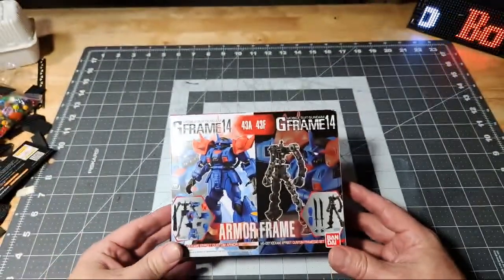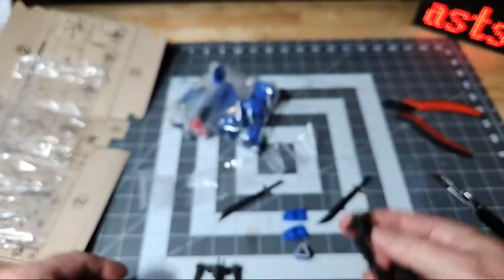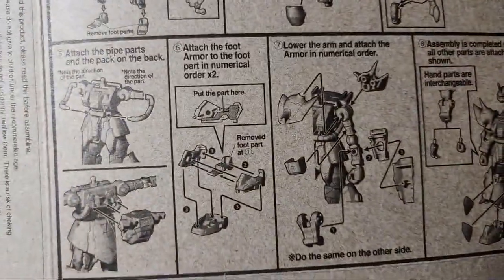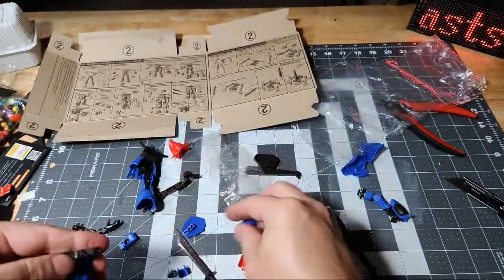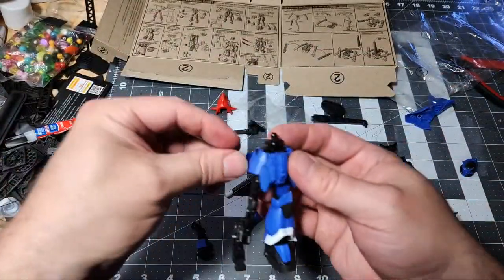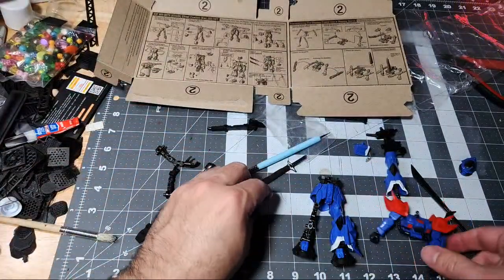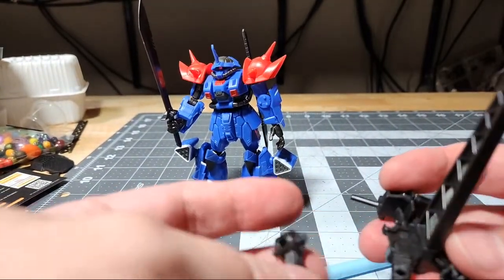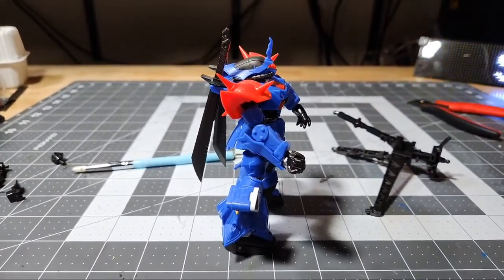Building the Gundam G-Frame 14 MS-08TX [EXAM] Efreet Custom Armor Set live! Easy?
If you like videos with content like live drawing sessions, 3D Printing, tutorials, reviews or visiting new cities and museums, places of interest or shopping hauls, I will do that on occasion. I mostly showcase vids about art tools and techniques, videogames and robots ( mecha ) and science fiction and fantasy art, miniatures and toys and table top gaming like Warhammer 40k or Star Wars Battlefront or Zelda then keep watching. I will post stuff related to these topics al the time. If you like learning how to DIY your own custom toys and models or want to know more about miniature gaming, painting, sculpting, drawing and other fun stuff (or get some kind of ASMR from my crazy voices)  then watch my other videos as well. I also post videos with this type of content.